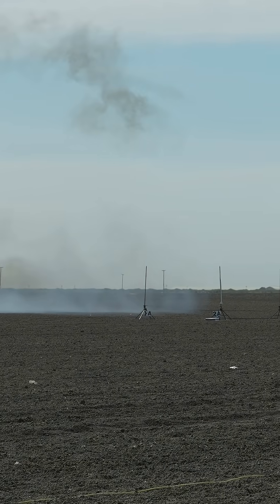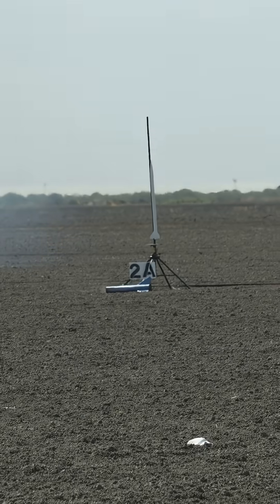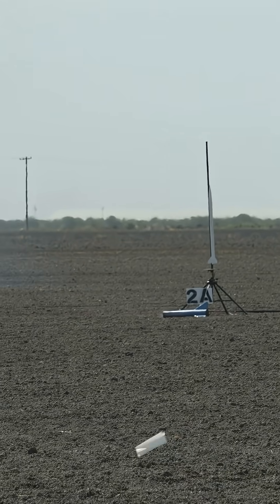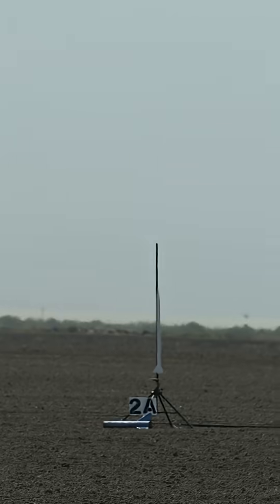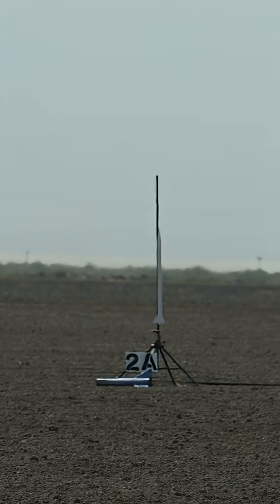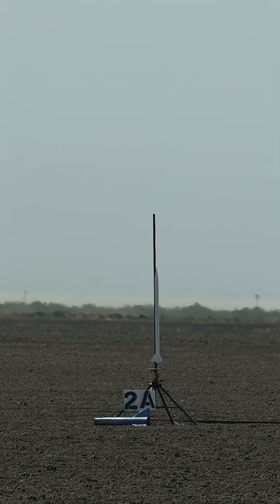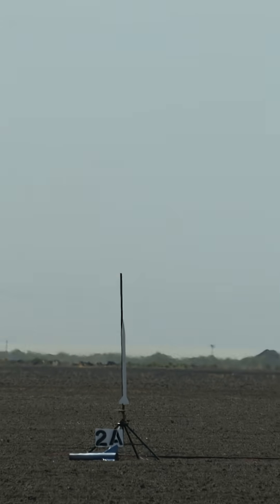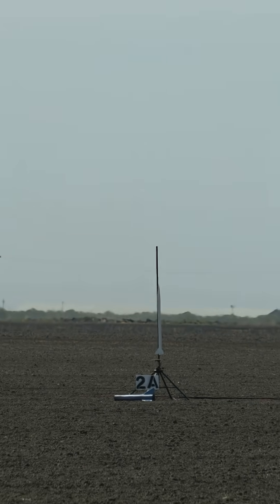Rocketry doesn't always go as planned